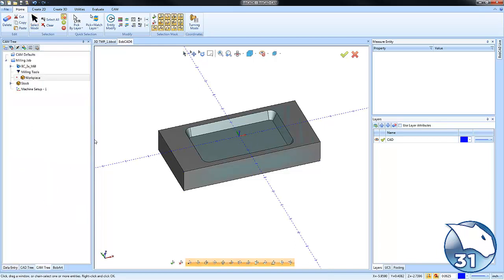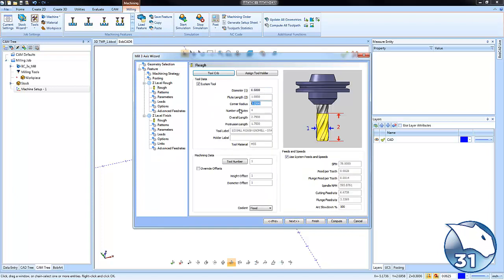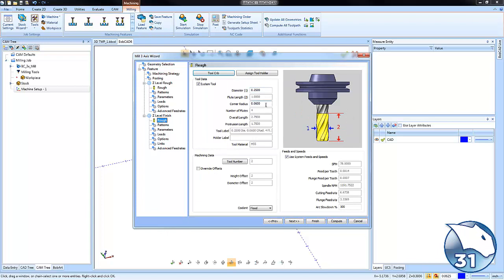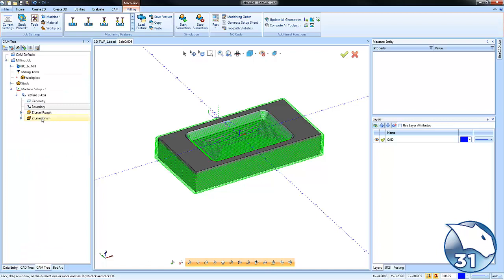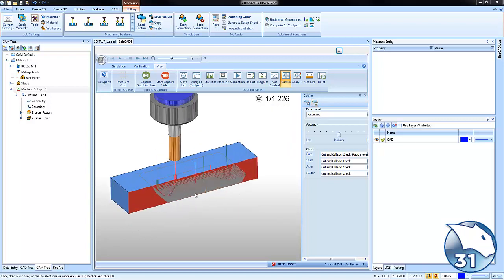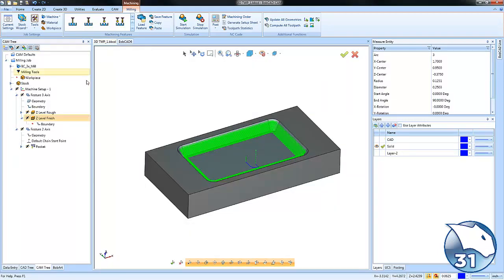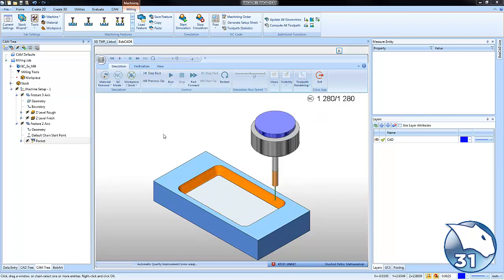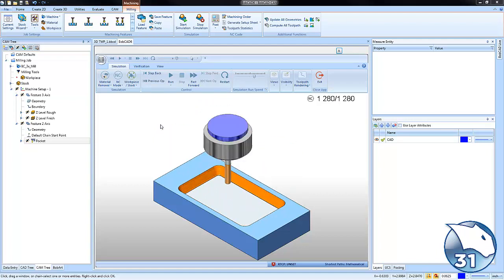3D Tapered Wall Pocket - BobCAD-CAM Quick Tips: V31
Today's Quick Tip talks about creating a Tapered Wall Pocket using 3D toolpaths. This allows you to put a draft on the wall and to rough the pocket out.

BobCAD-CAM Corporate
28200 U.S. Highway 19 N. Suite E